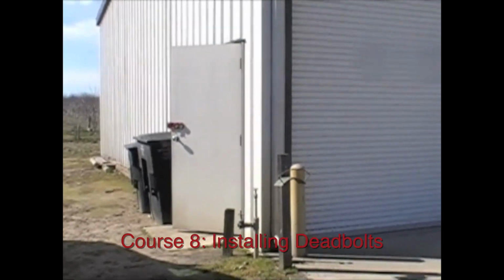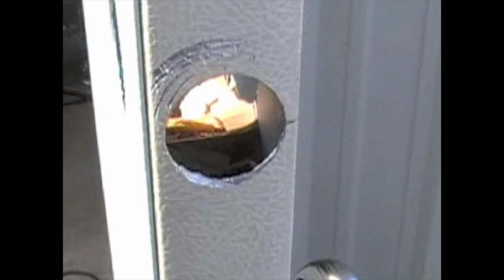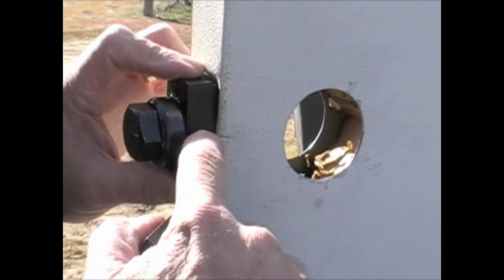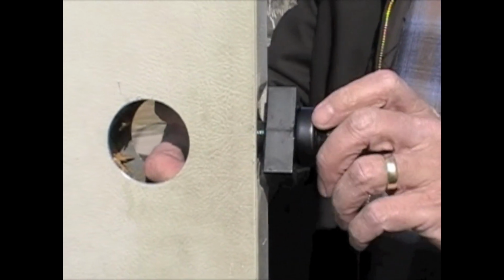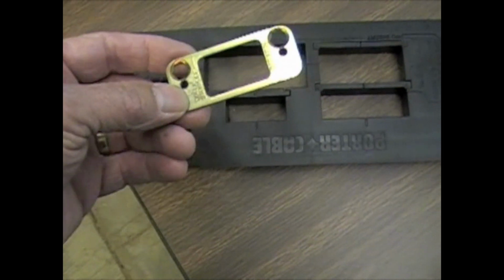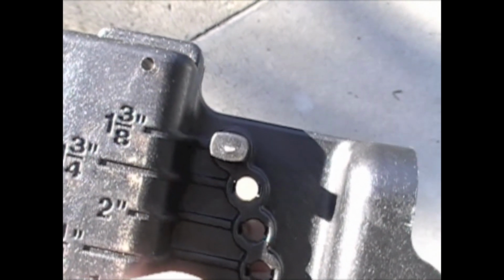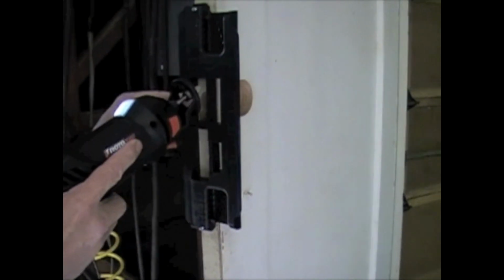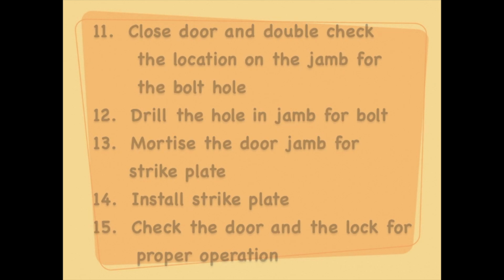[08 02] Locksmith Training: Course 8 Part 2 - Deadbolt Installation - Using a Porter Cable Template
Learn how to install deadbolts with this locksmith video.  Installing deadbolts is one of several basic locksmithing skills that locksmiths do on a regular basis. In this second part of our video course on how to install deadbolts, we show you how to work with Porter Cable Templates.  These templates are great aids to help you get door hardware lined up and put on evenly.  Whether you are looking to move in to the field of locksmithing or just want to know how to install a deadbolt in your own home, this Locksmith DVD now available online tells you everything you need to know to get started. Join us as we help you learn the skills needed to be a locksmith and how to run your own successful locksmith business.

How the program works:
The LocksmithDVD training program currently offers 28 different courses. Courses 1–8, focus on basic locksmithing skills.  The first 8 Courses are now available on YouTube.

Courses 9–22 cover Advanced Skills, while an additional six courses cover Automotive Locksmithing.

 We are continuously uploading more courses to YouTube as time allows.